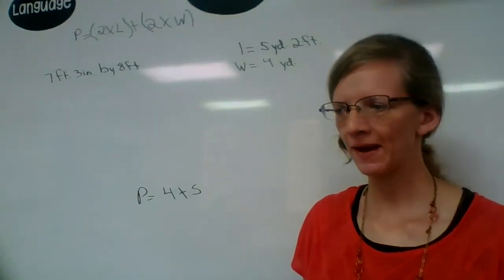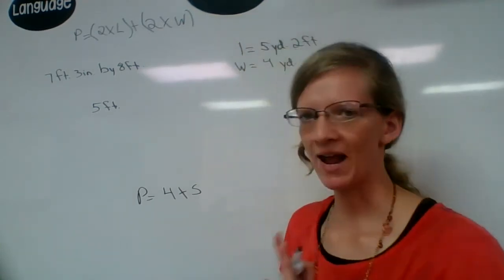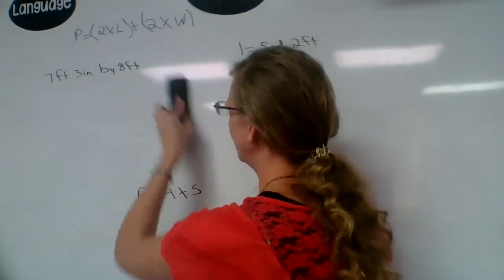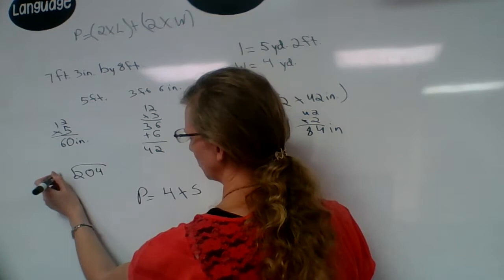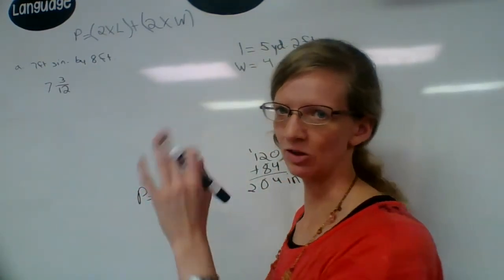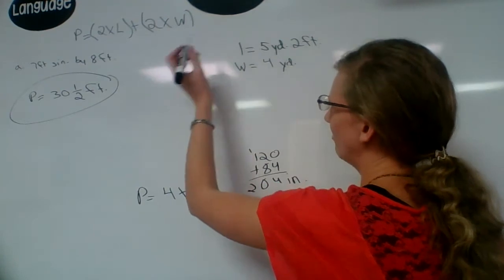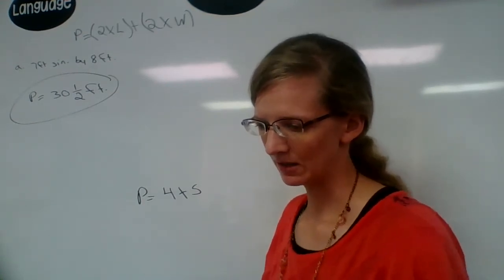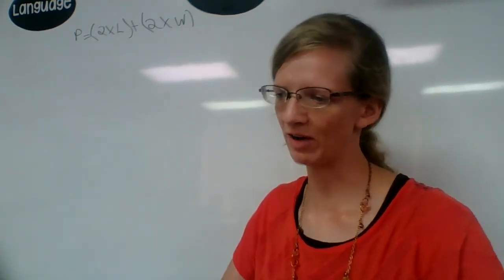Math pg 255 Converting Measures to find Perimeter